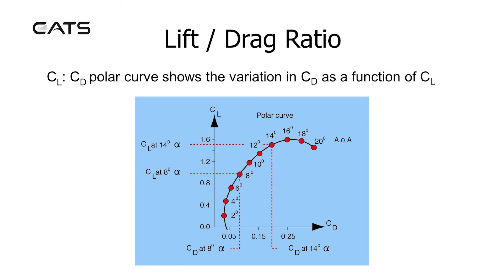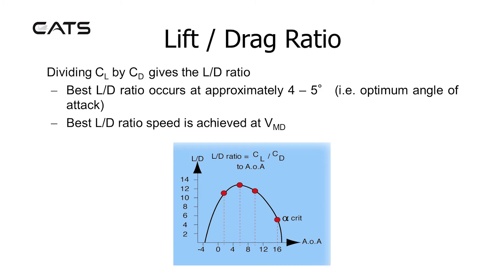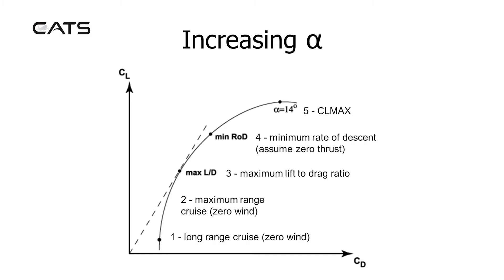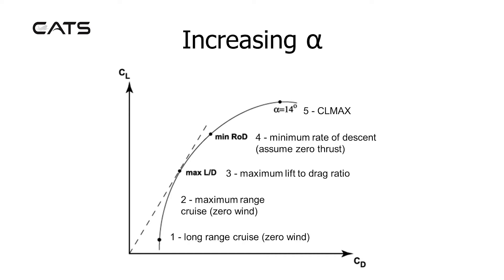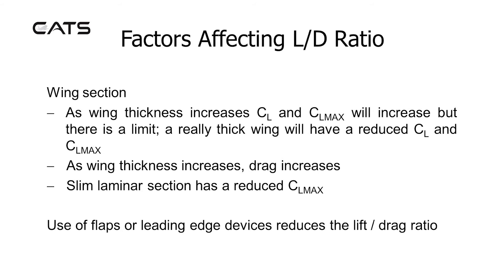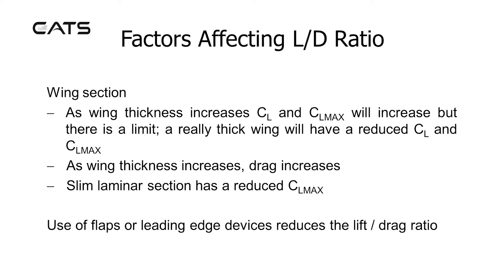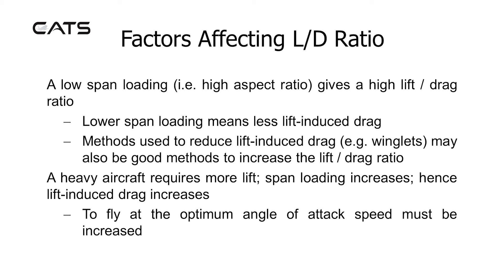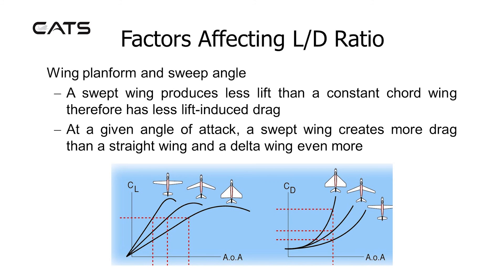CATS ATPL Principles of Flight - Lift / Drag Ratio